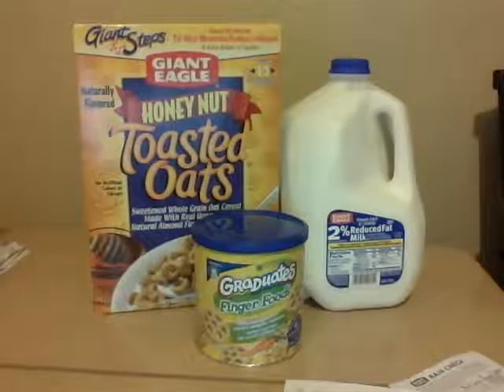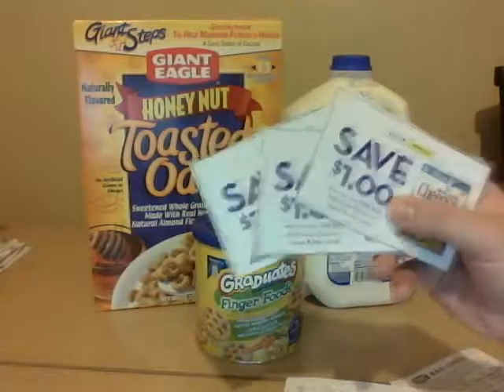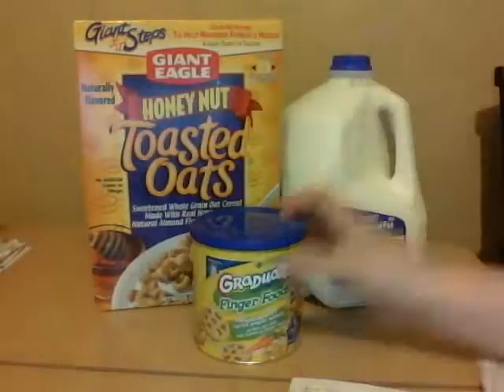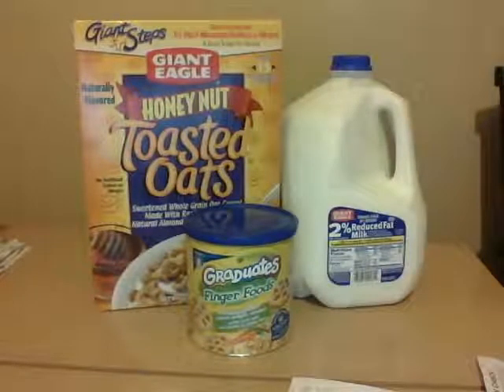My mini Giant Eagle Haul 4/24/12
Free milk, and cereal, and 50 cent Wagon wheels baby snack.